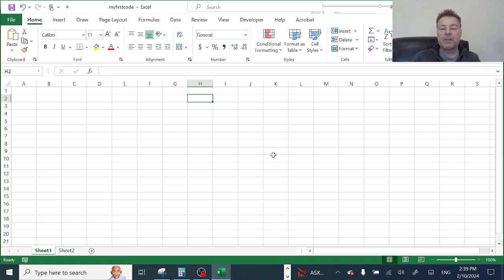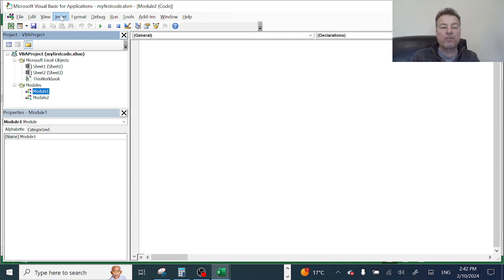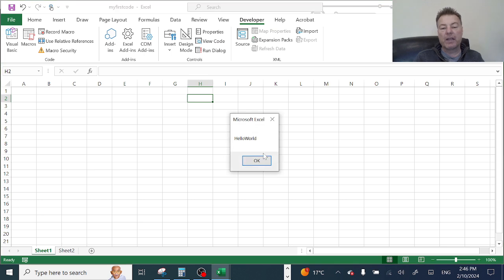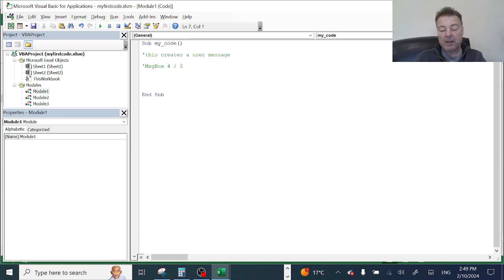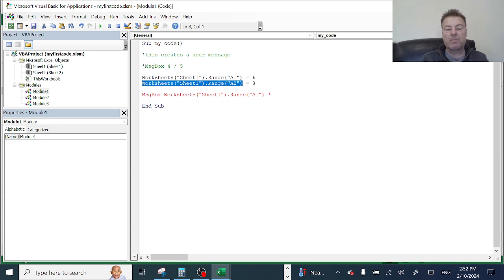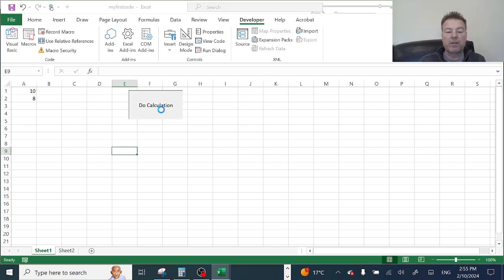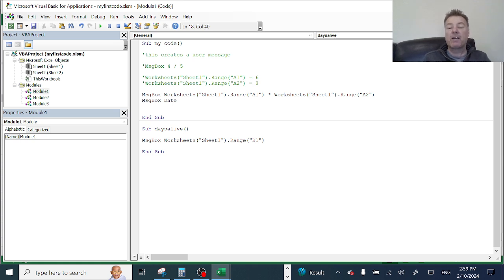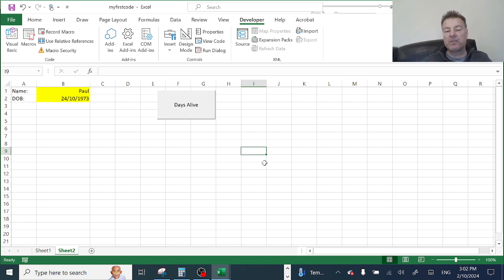An easy way to learn VBA for Excel - Lesson 1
This video introduces VBA editor in excel and shows you how to create your first lines of code using the message box. This lesson also teaches you how to extract data from a spreadsheet and assign values to a cell.